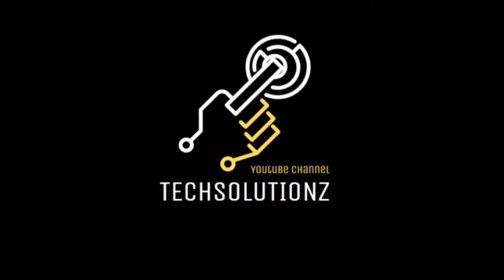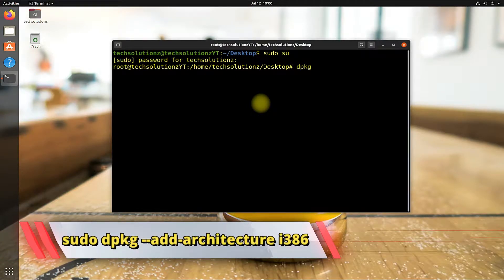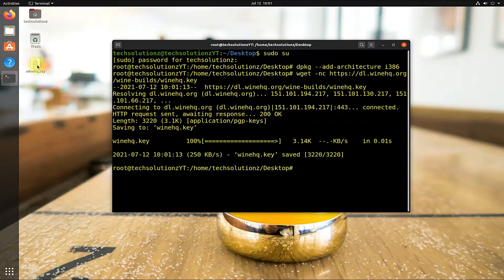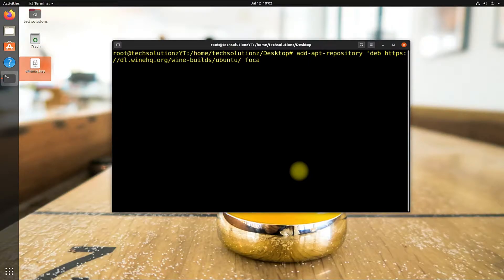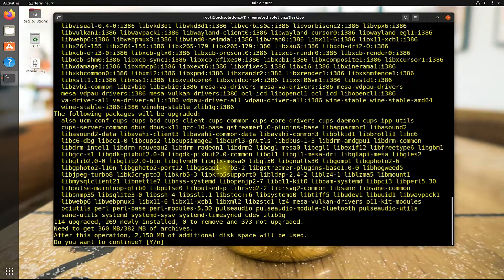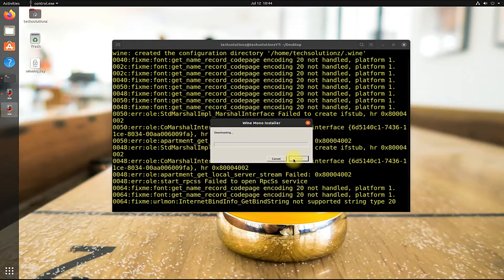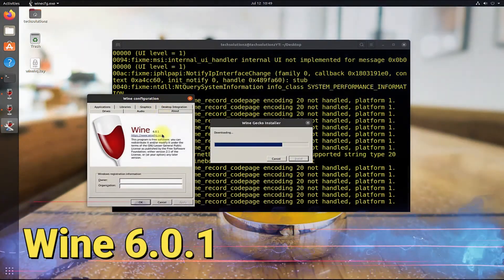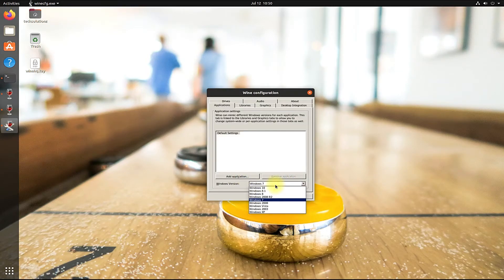How to Install Wine 6.0.1 on Ubuntu 20.04 | Wine 6.0.1 Linux Install | Installing Wine on Ubuntu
How to Install Wine 6.0.1 on Ubuntu 20.04 | Wine 6.0.1 Linux Install | Installing Wine on Ubuntu 20.04 /Ubuntu 21.04. Install Stable Wine 6.0.1 | WineHQ 6.0.1 on Ubuntu Linux without any Problems. Run Windows apps with Wine 6.0.1 on Ubuntu Linux. Installing Wine 6.0.1 on Ubuntu 20.04 is bound by multiple steps. For Installing Wine 6.0 on Ubuntu , we will add wine Repository on Ubuntu 20.04. Wine can run Windows apps on your Linux Particularly Ubuntu Linux. This Wine Installation Works on all Ubuntu versions.

Installing Wine 6.0.1 is easy & Simple & takes minimal time. You can Install Wine 6.0.1 on Ubuntu 20.04 in the following steps.

Step 1 : Adding the 32-bit architecture support if you are on 64-bit Ubuntu OS
Step 2:  Downloading & Adding the Repository Key
Step 3: Updating the Packages
Step 4 : Installing Wine 6.0.1

Please do not skip any step.